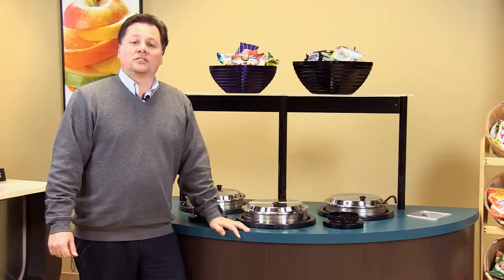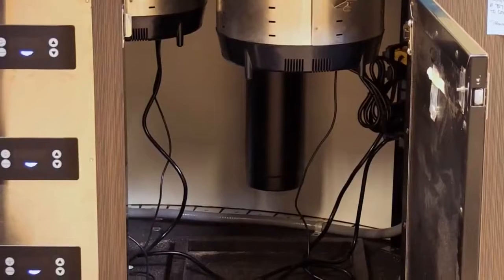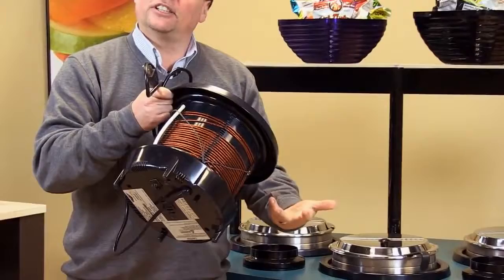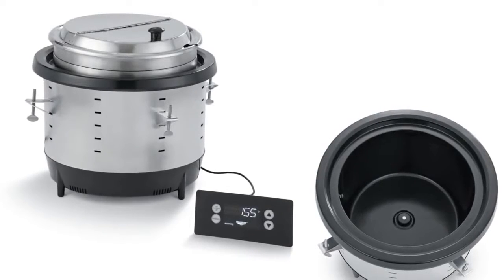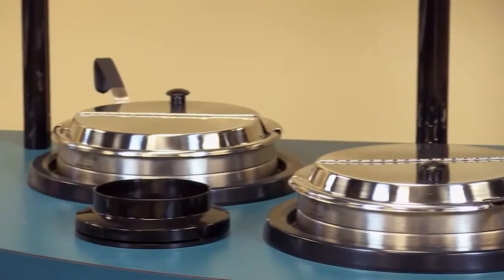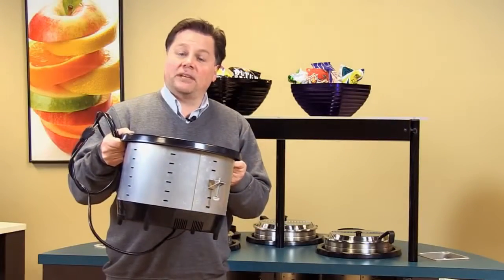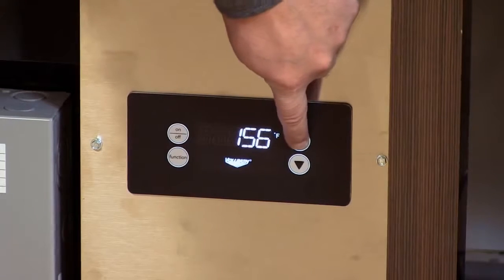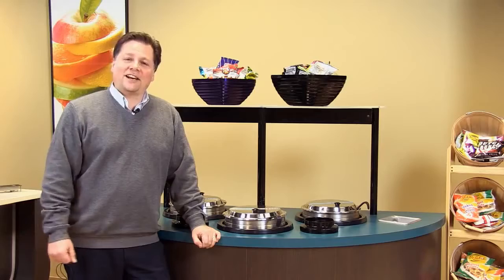Mirage® Drop In Induction Warmers &amp; Rethermalizers